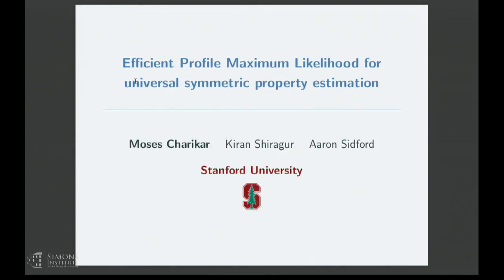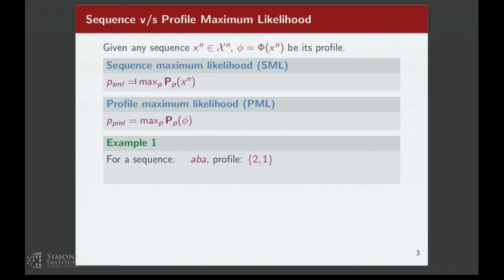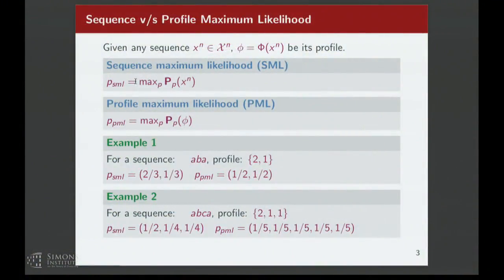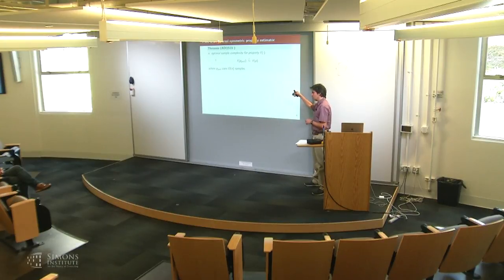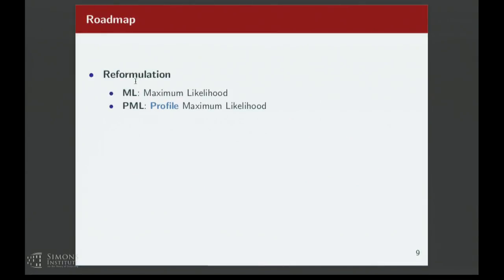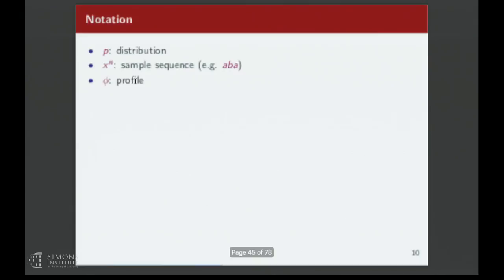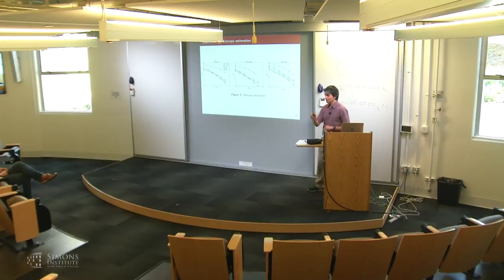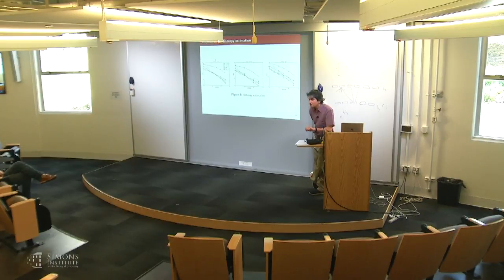Efficient Profile Maximum Likelihood for Universal Symmetric Property Estimation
Moses Charikar (Stanford University)
Robust and High-Dimensional Statistics